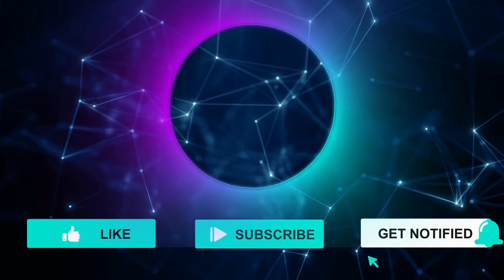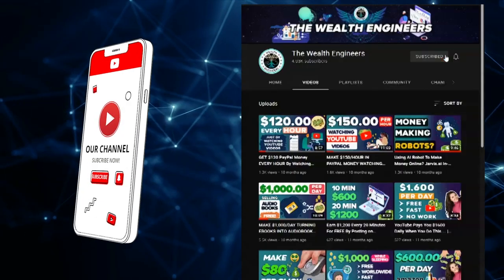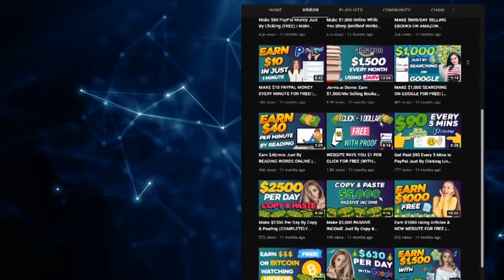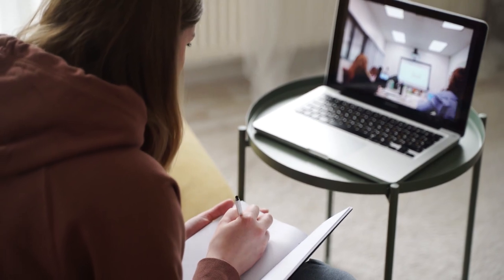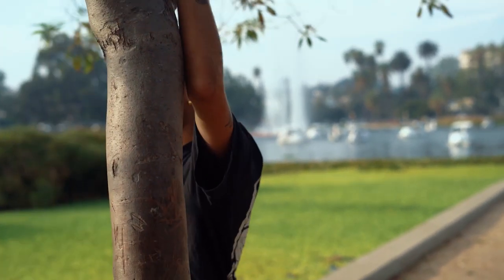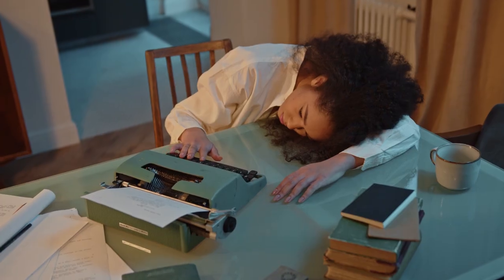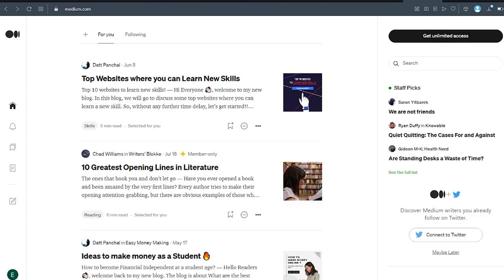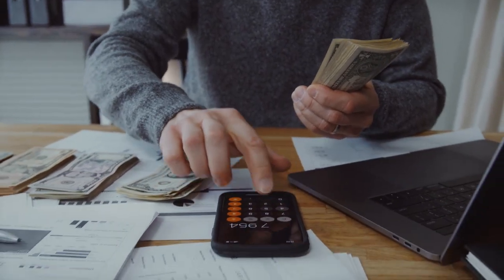Top 5 Ways to Make Money with Jasper.ai That You May Not Have Thought Of | Make Money Online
So you want to make money online, but don't know how?

In this video I'll show you the top 5 ways to make money online with Jasper.ai that you probably haven't thought of.

Think we missed any?